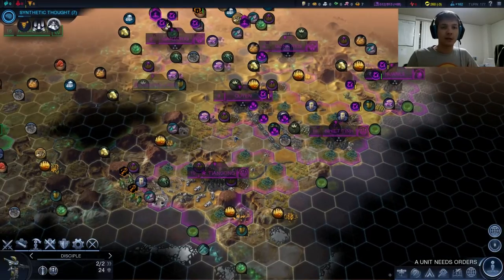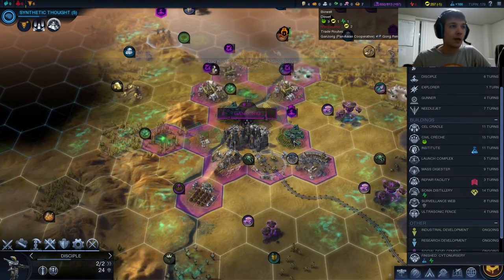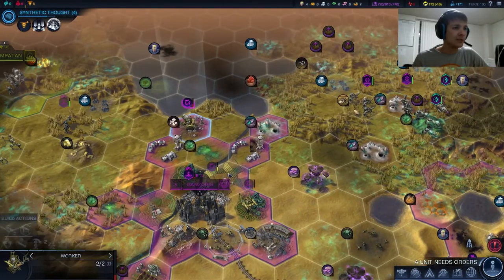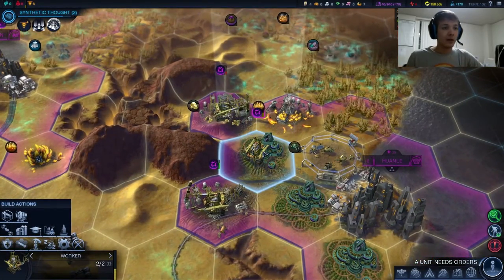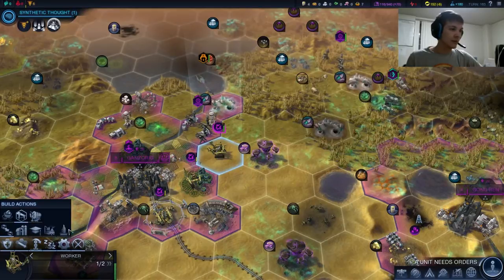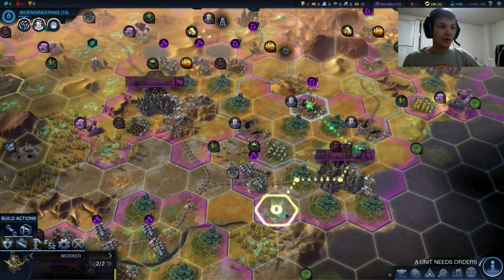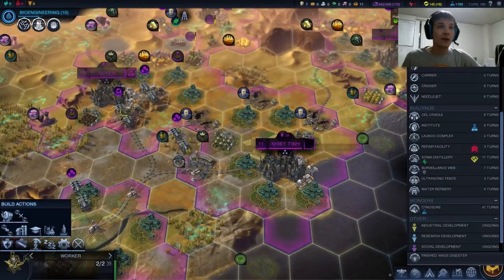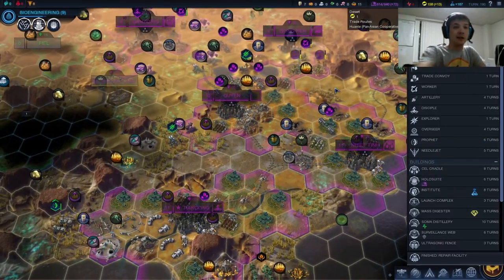NEED CASH? DIGEST MASS - Part 12 - PAC Supremacy - Let's Play Civilization Beyond Earth